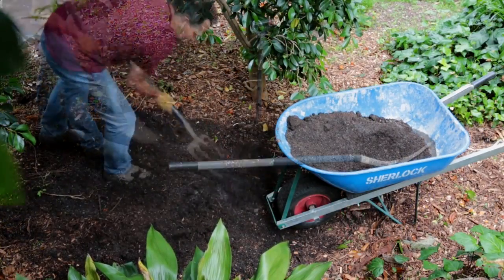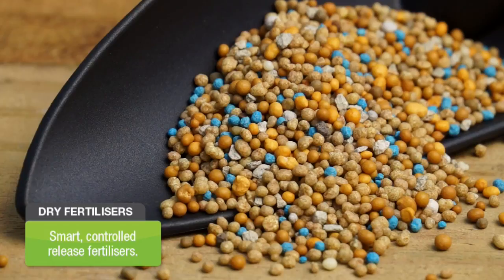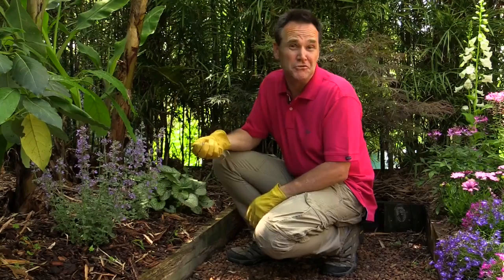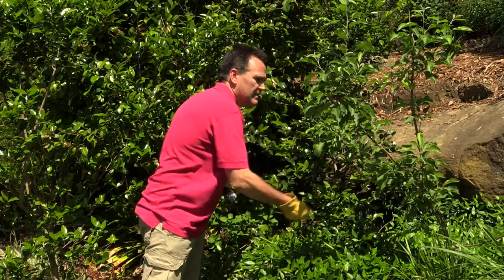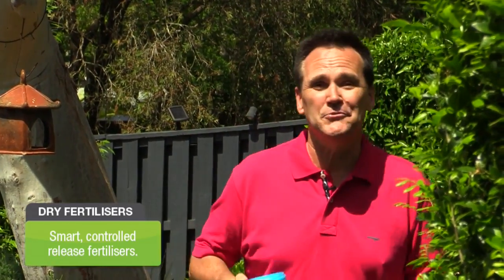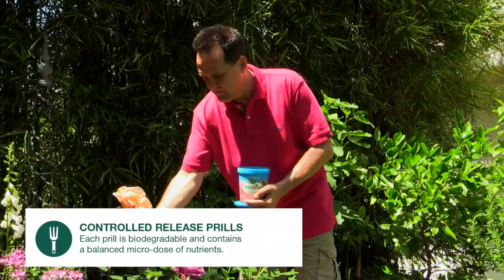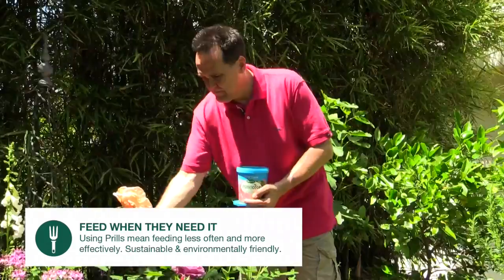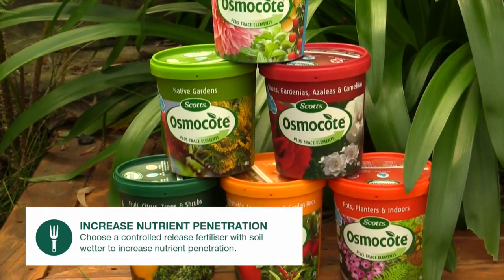Fertilising your garden - Set & forget!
Feeding your garden well is the key to success but how do you feed it efficiently & sustainably? Find out how in this video I researched, scripted, directed & presented for Scotts Australia.